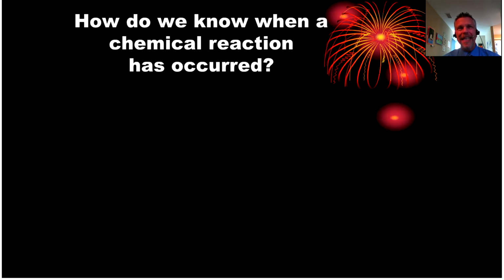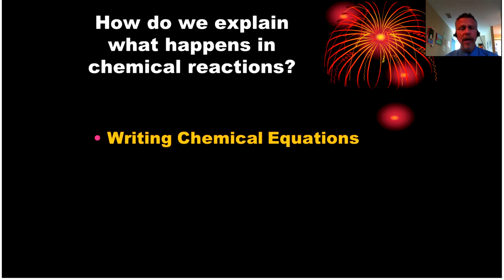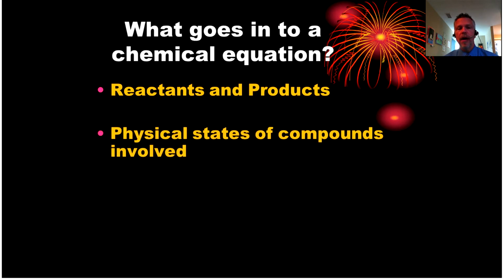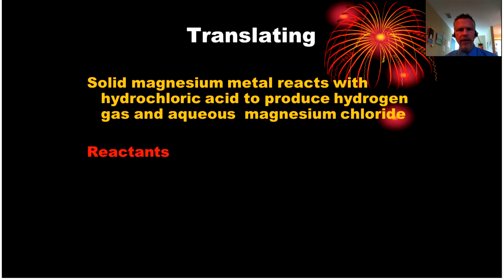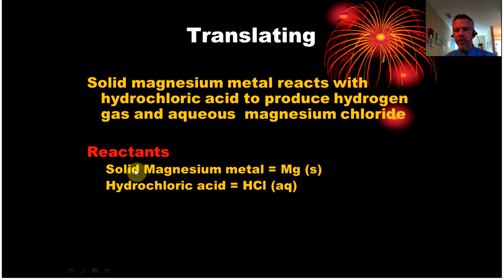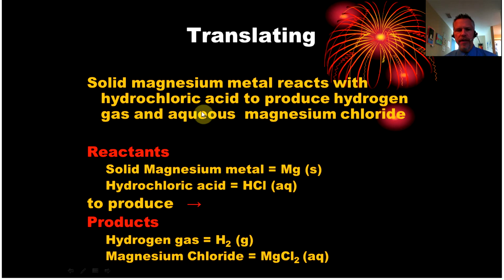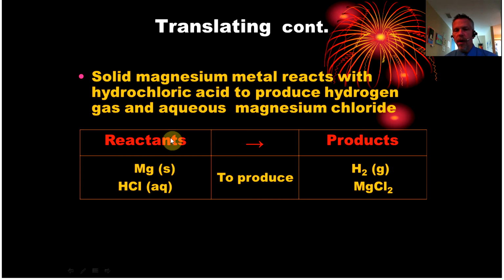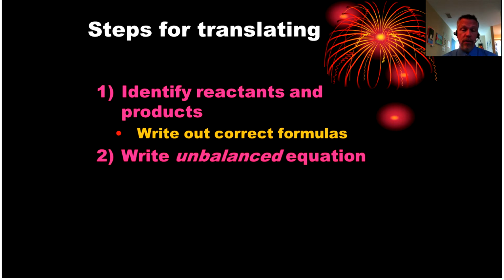Gerstin Chem Translating for ChemEquat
Lecture on translating sentences into chemical equations